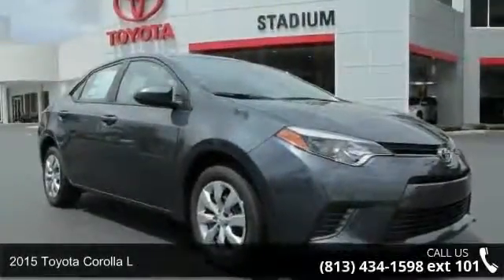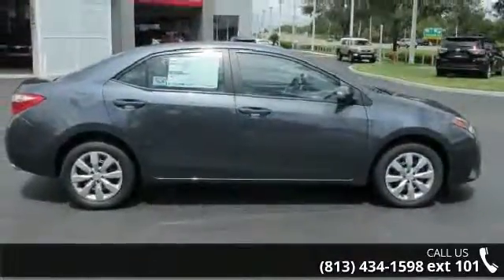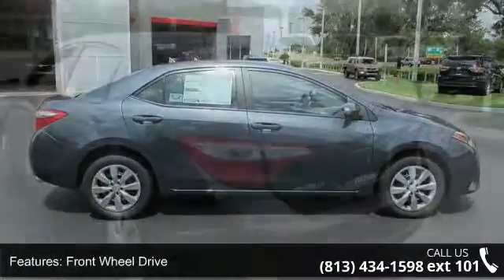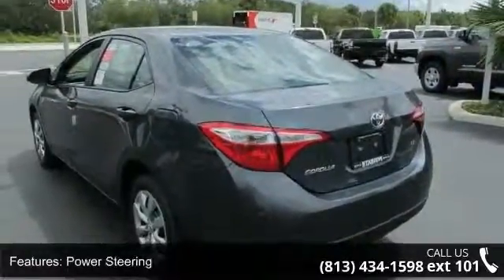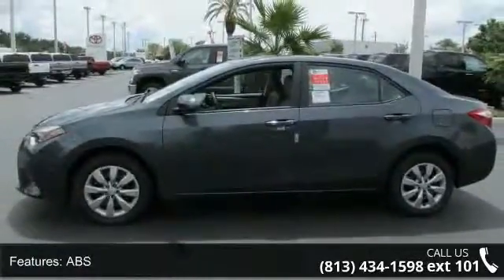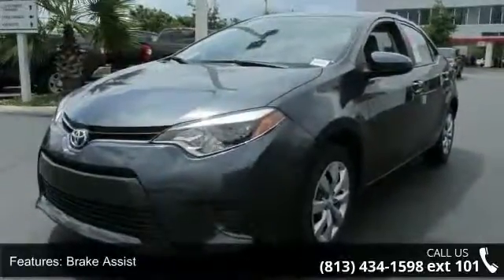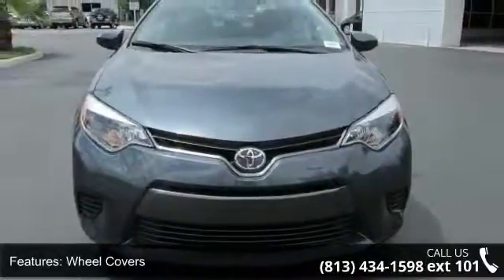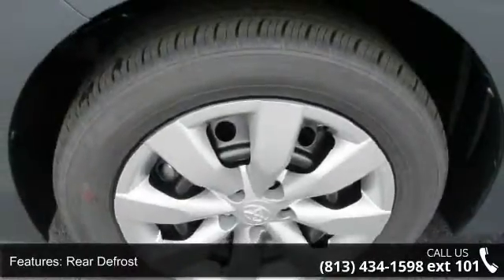2015 Toyota Corolla L - Stadium Toyota - Tampa, FL 33614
Our superb redesigned 2015 Toyota Corolla L is presented in Slate Metallic. Under the stylish hood of this peppy sedan is a 1.8 Liter 4 Cylinder that offers 132hp on demand while paired with a smooth shifting 4 Speed Automatic transmission. This ideal combination helps you achieve near 38mpg on the open road and is the gold standard in affordability and dependability.    Sporting a more modern stance accented by LED headlights, this Corolla L offers a cushy ride, simple controls and a quiet cabin that you'll enjoy. A perfect balance of efficiency and style, it boasts even more legroom than before and cutting edge technology that is straightforward and user-friendly. Key-less entry, steering wheel audio controls and a 60/40-split-folding rear seat make life more convenient. You'll also enjoy the ease of Bluetooth phone connectivity and a four-speaker sound system with an auxiliary audio jack and a USB/iPod interface.